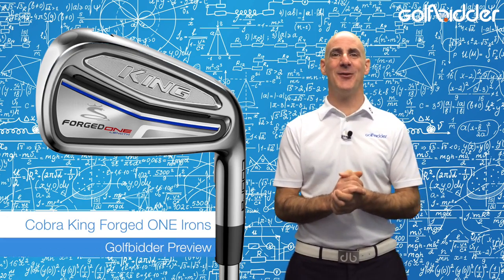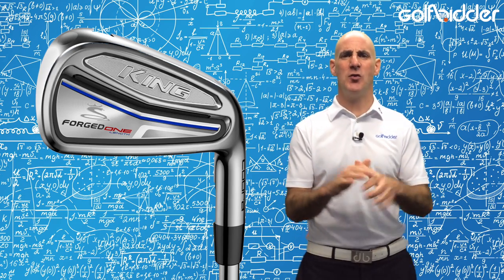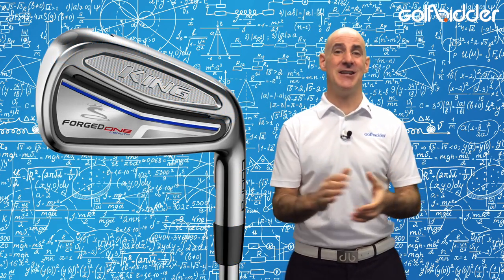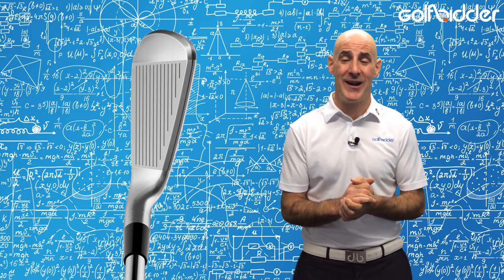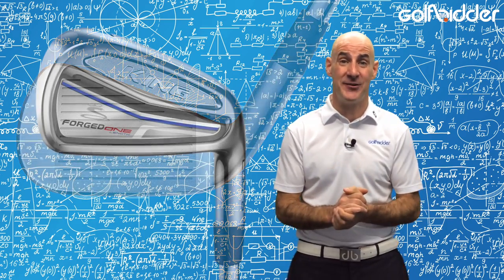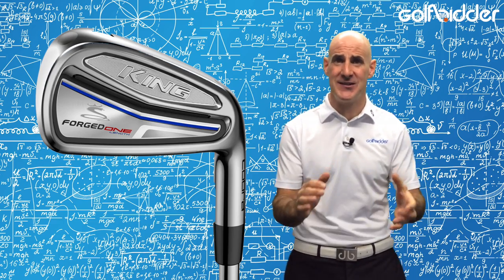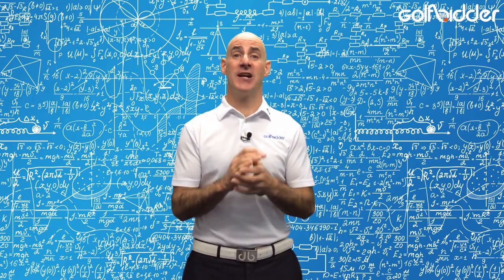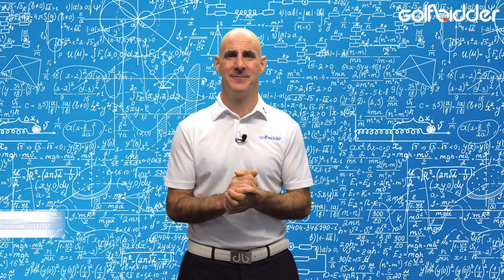Cobra KING Forged One Irons Preview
To compliment the Cobra KING F7 One irons the engineers at Cobra have made a forged version that Bryson DeChambeau is going to be playing on Tour.

The theory goes that with one setup and one swing you can simplify the entire process. Every player has their favourite club and for many, it's a 7-iron. With COBRA's One Length irons, you will find new confidence in your game, allowing you to play any iron in the bag as if it were your trusty 7-iron.

The Doc takes you under the hood of the new Cobra KING F7 Forged One irons.